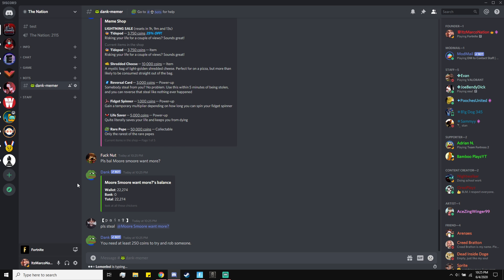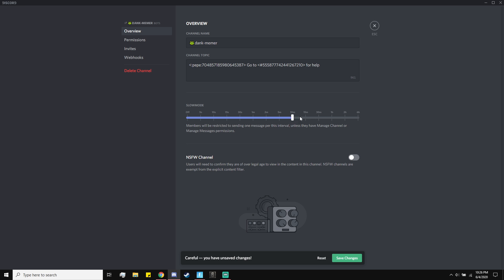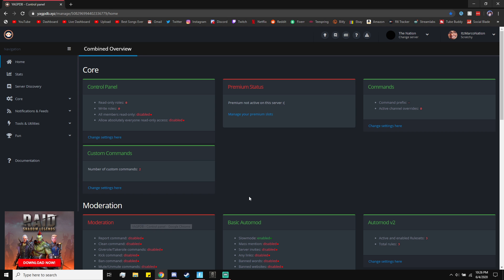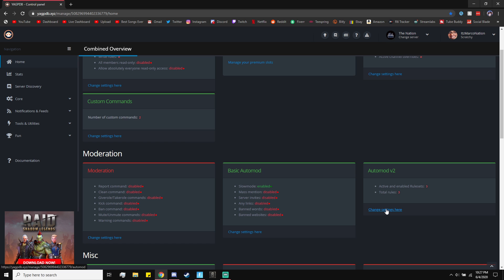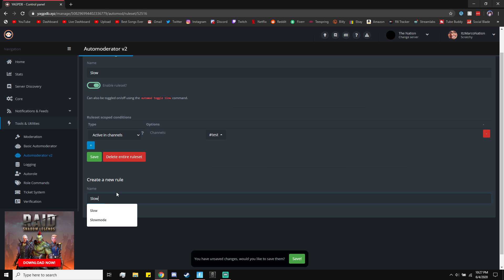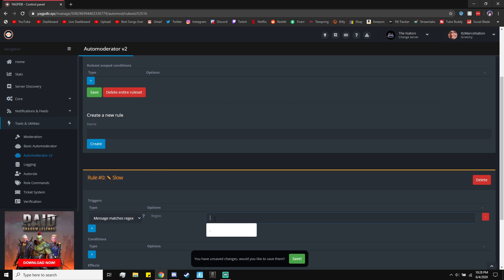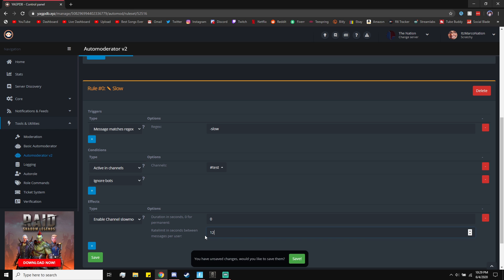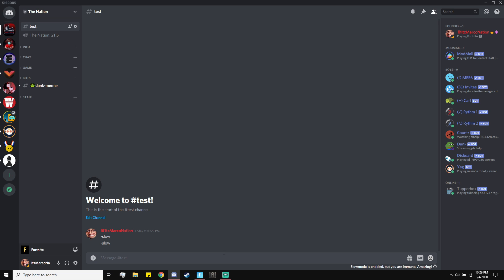How To Set A Discord Custom Channel Slowmode Time